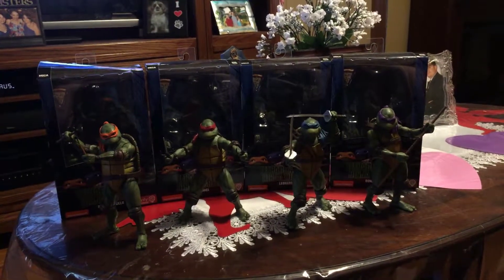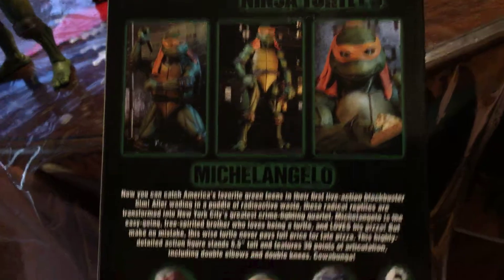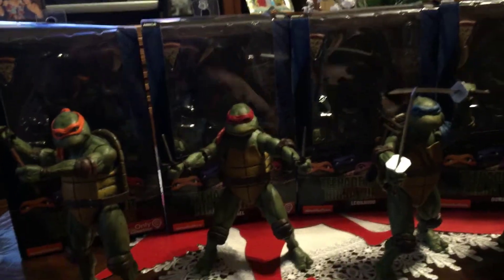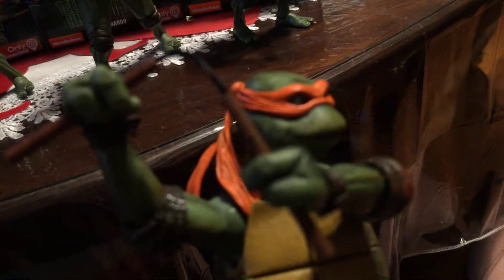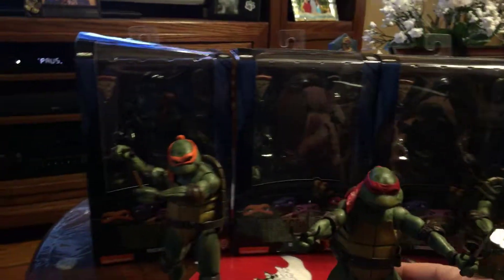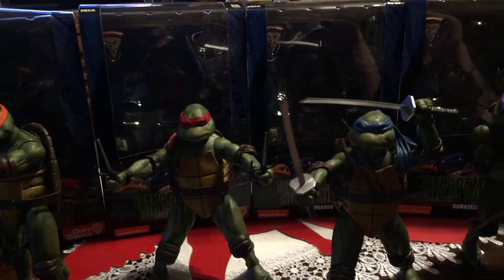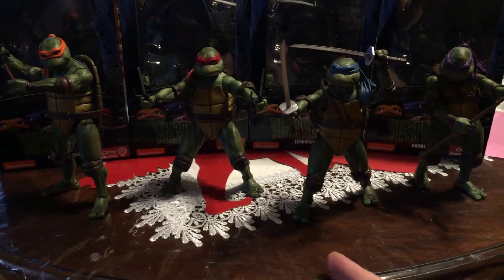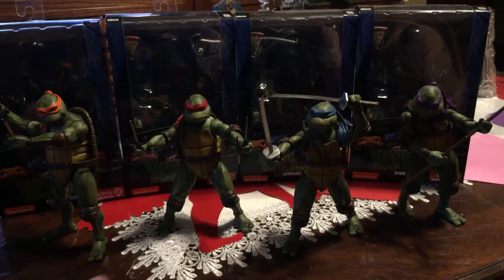Cowabunga Dudes‼️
Neca 90s’ TMNT